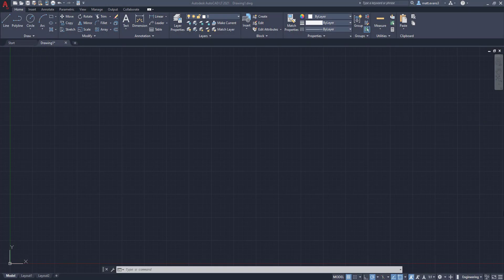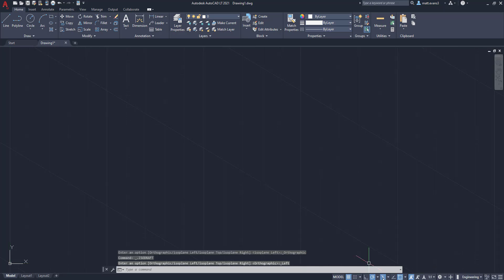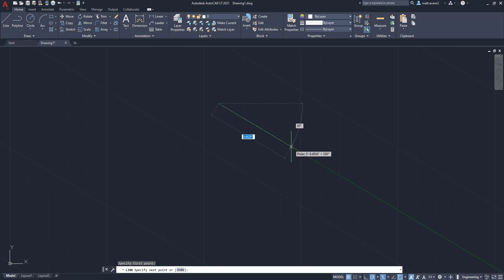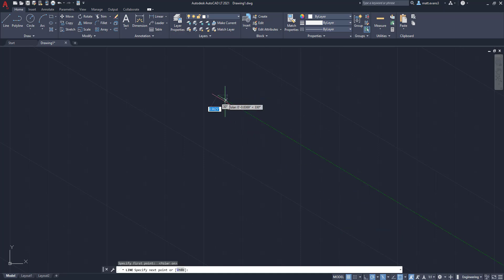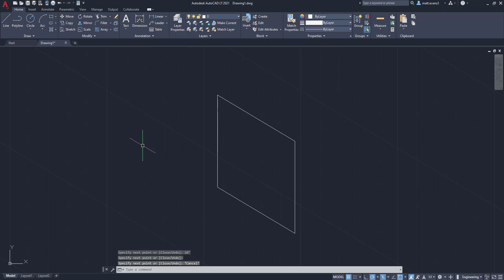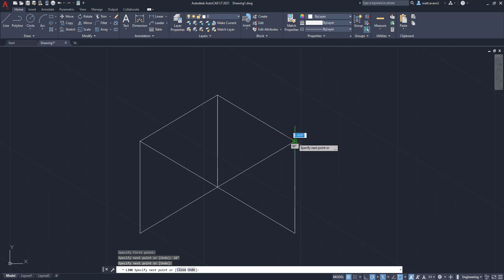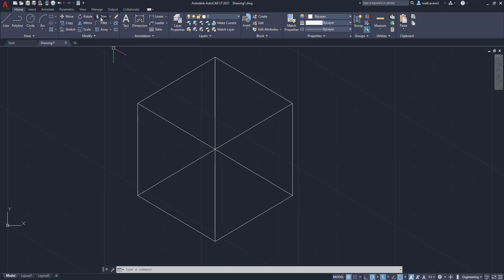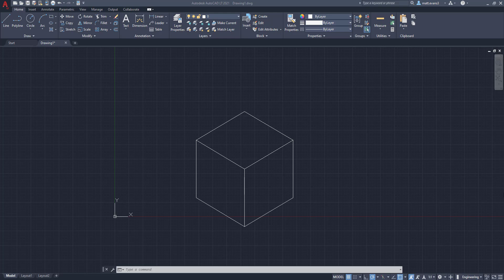How to Draw a Cube (2D Isometric) - AutoCAD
Hi All,

In this AutoCAD tutorial we will learn how to draw a cube using the isometric design layout in AutoCAD. Isometric drafting can be relatively easy to difficult depending on the shape and drawing. In this video we will be drawing a cube with isometric drafting turned on. It is also best to have Polar Tracking turned on as well. Both Isometric Drafting and Polar Tracking can be found in the bottom ribbon in AutoCAD. for more information related to isometric drafting and design.